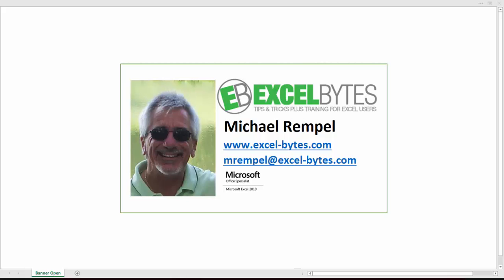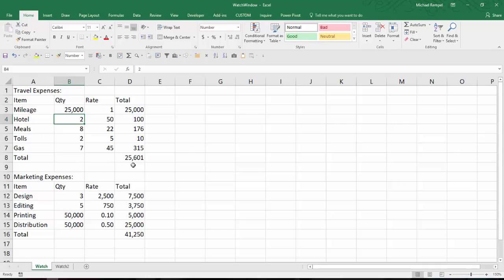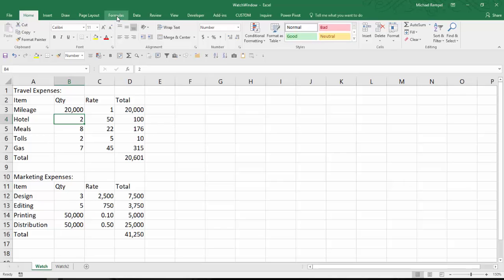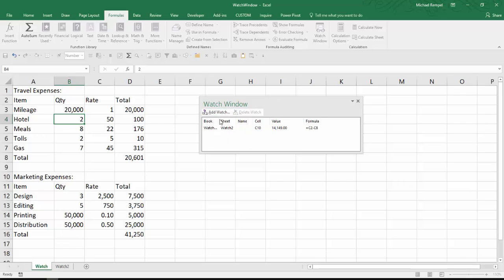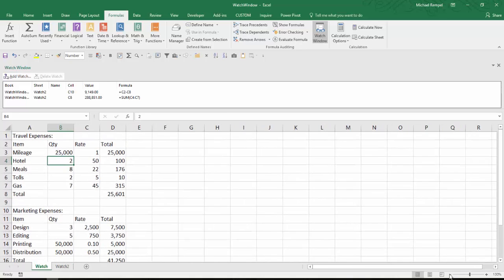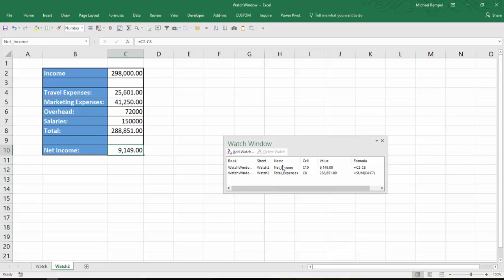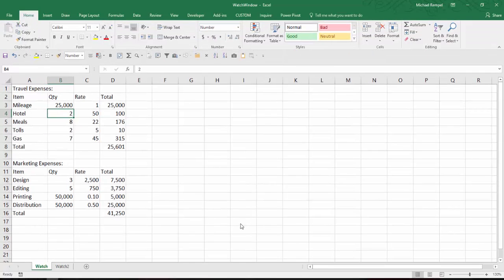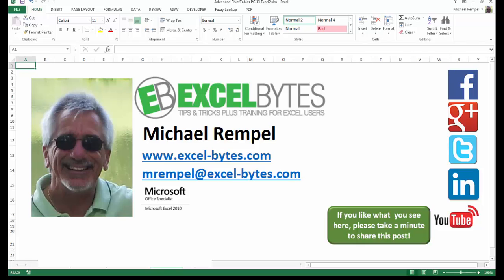How To Use The Watch Window In Excel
In this tutorial we'll take a look at how to use the Watch Window feature in Excel.  This tool is a great way to keep an eye on other areas of your workbook or even other workbooks while managing your data.